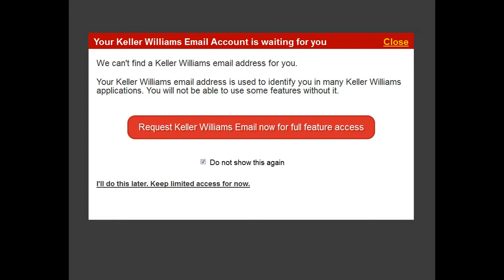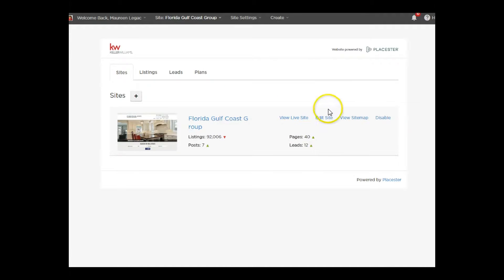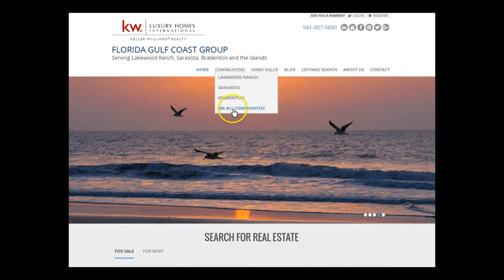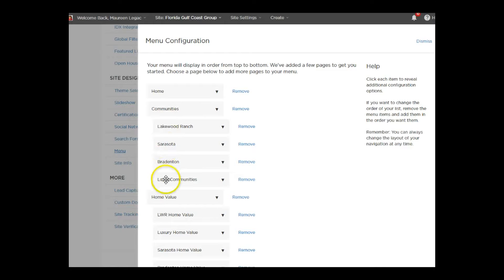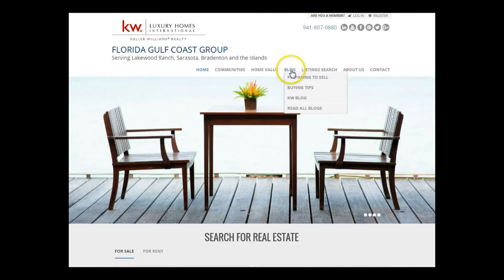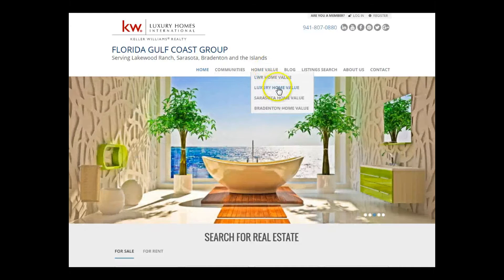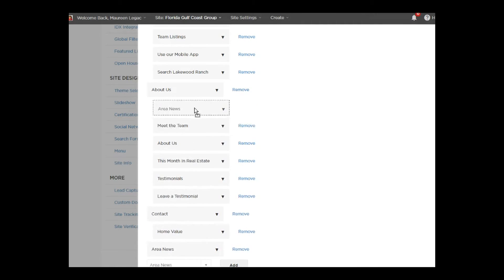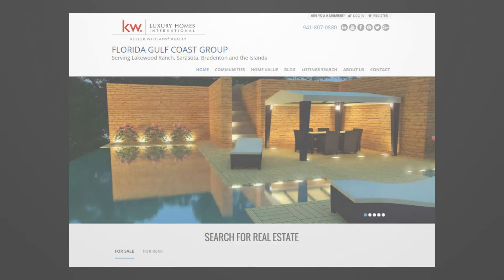21 Days 2016 Day 5 - Website Tab Nesting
This is your 21 Days 2016 Tech Tip for Day 5 - nesting your tabs on your KW Website powered by Placester.